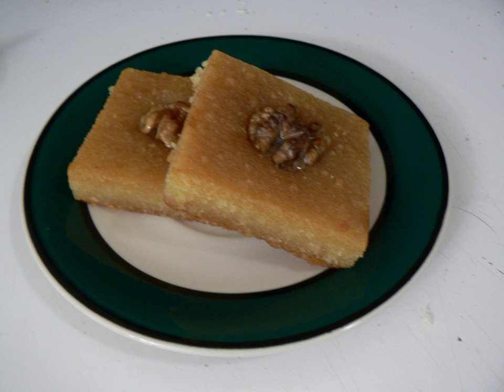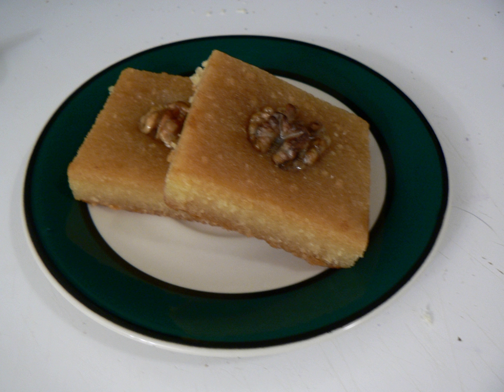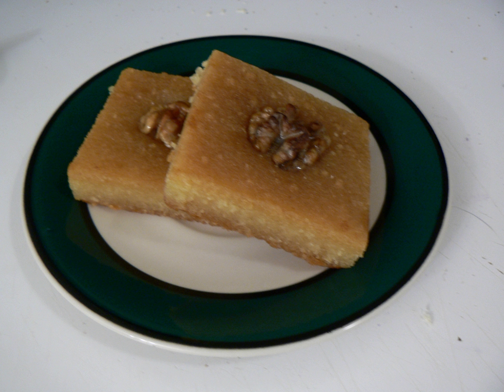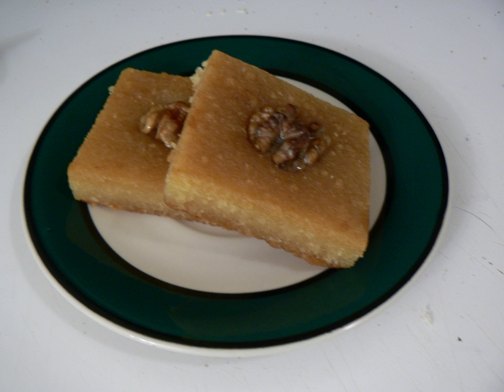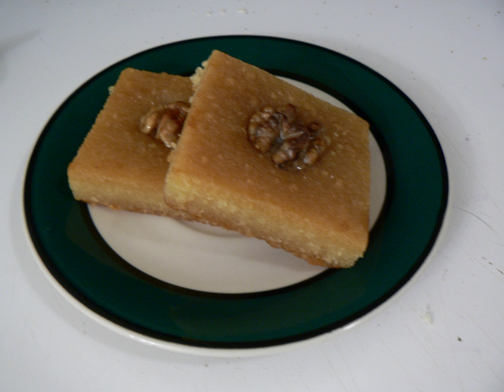Basbousa | Wikipedia audio article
This is an audio version of the Wikipedia Article:
Basbousa

00:00:37 1 Names
00:01:28 2 Pastūsha
00:01:55 3 See also

- Socrates

SUMMARY
Basbousa (Arabic: بسبوسة‎), is a traditional Middle Eastern sweet cake. It is made from cooked semolina or farina soaked in simple syrup; coconut is also a popular option to add into this pastry.  Orange flower water or rose water is also an optional addition to the simple syrup used in the basbousa. The semolina cake is featured in Arab cuisine, Turkish cuisine, Greek cuisine, Armenian cuisine, Israeli cuisine and many others. It is called basbousa in Arabic and shamali in Armenian. The Persian name for the cake, revani, has also entered the Greek and Turkish languages.